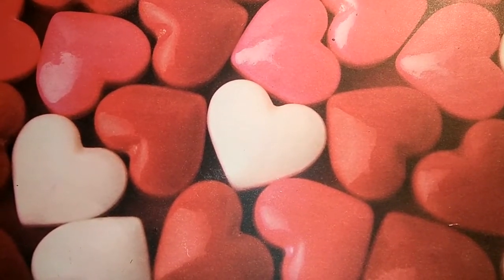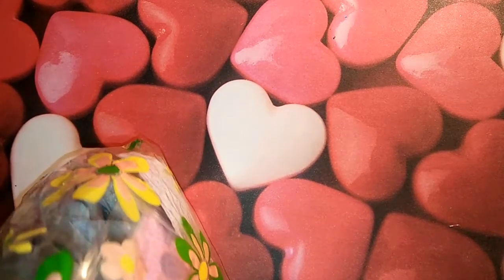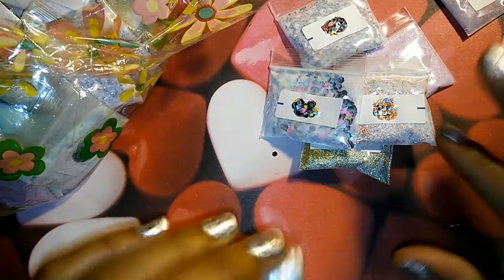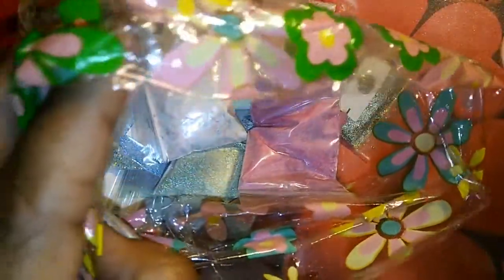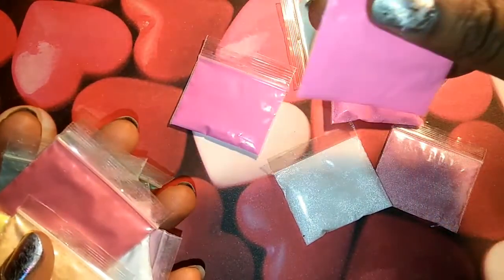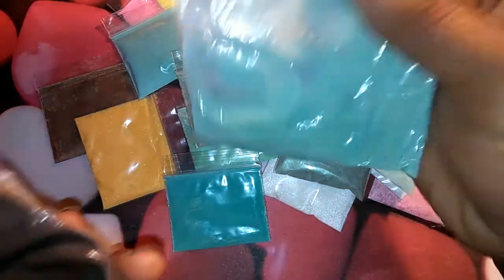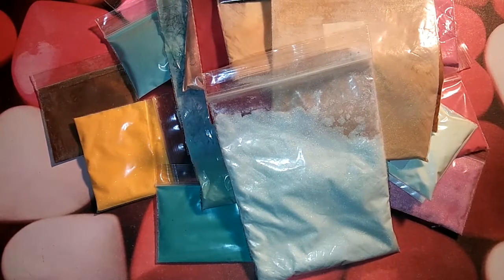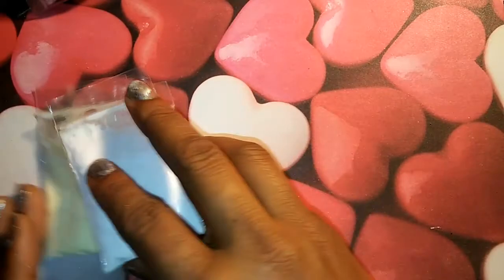All baggies Acrylic bundle for sale(sold)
$50 plus shipping US
Tfw